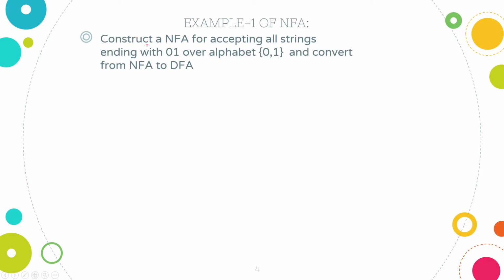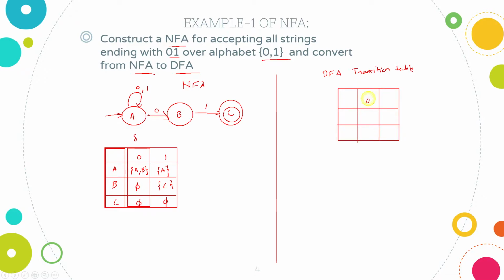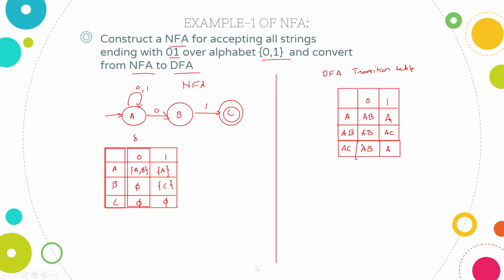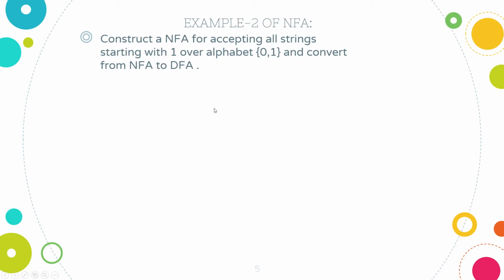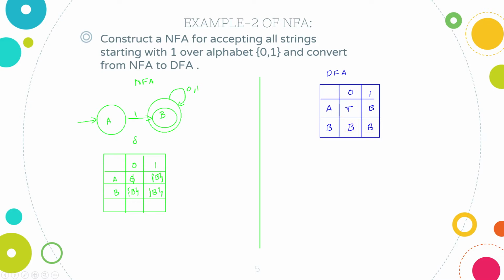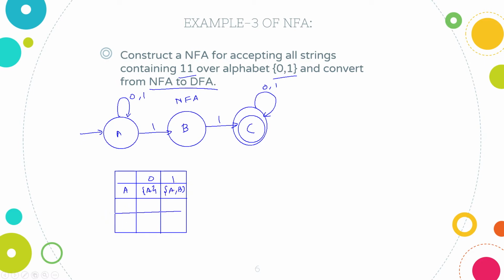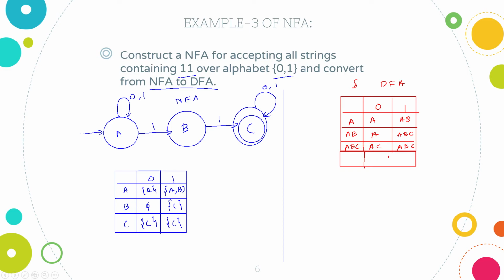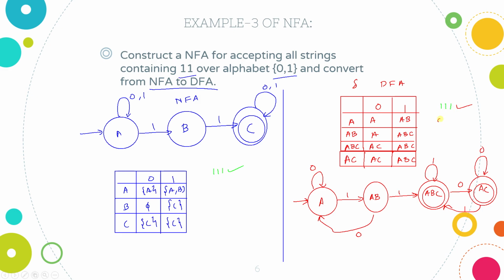nfa to dfa conversion examples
In this Theory of computation tutorial we will learn about NFA to DFA conversion. We will also solve some examples on NFA to DFA to conversion.
If you find this Theory of computation tutorial useful, you can watch other videos on TOC
If you want to learn this topics in hindi, check out my Theory of computation in Hindi playlist